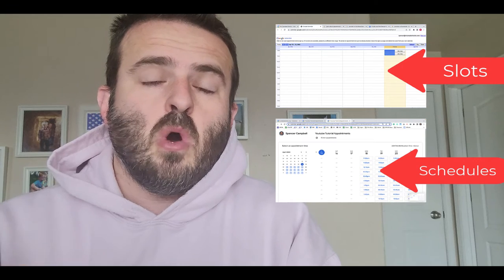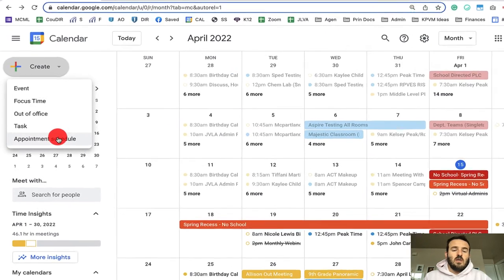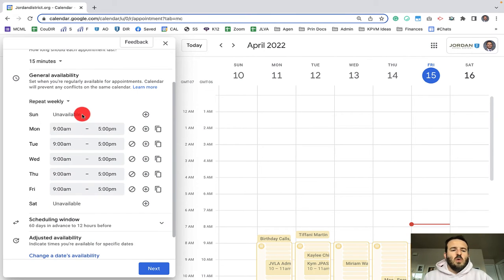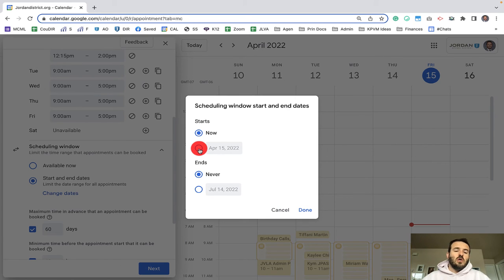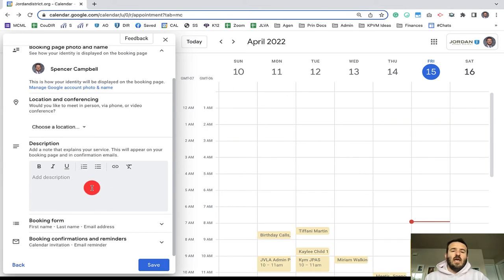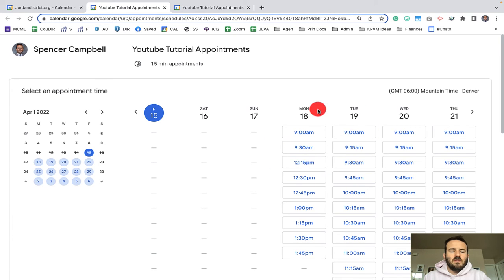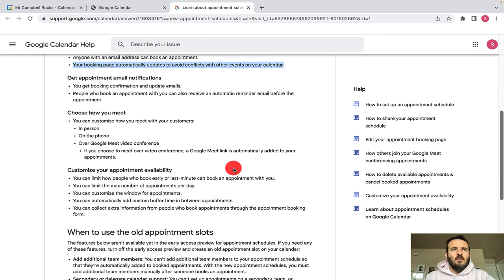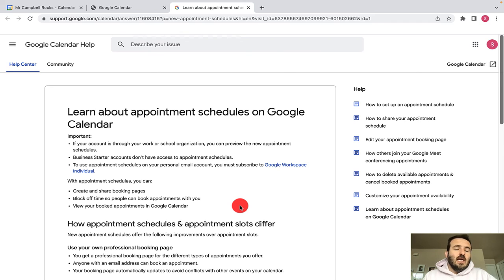Google Calendar Appointment Schedules Vs. Appointment Slots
Google Calendar Appointment Schedules Vs. Appointment Slots Google is constantly changing and updates Google Workspace Tools. The latest changes are connected with Google Calendar Schedules and the slow removal of the Old Appointment slots. The new changes are great and allow users to have intraday slots, and attendees can use emails outside of Gmail. These are a few of the many changes.

0:00 Introduction
0:36 Turn on Google Appointment Schedules
1:15 How to open Google Calendar Appointment Schedules
2:11 Add Titles to Google Calendar Appointment Schedules
2:16 Adjust Meeting Time or Meeting Duration
2:50 General Availability
3:44 Intraday Google Appointment Schedules
3:48 Block out Specific Days
4:00 Scheduling Window for Google Calendar Appointment Schedules
4:47 Booking Windows for Google Calendar Appointment Schedules
5:30 Additional Options for Google Calendar Appointment Schedules
5:52 Links, Notes, and Attachments for Google Calendar Appointment Schedules
6:35 Email Reminders for Google Calendar Appointment Schedules
6:52 Booking Page Summary
7:10 New Google Calendar Booking Page
8:00 Differences between Calendar Appointment Slots and Calendar Appointment Schedules
10:15 Thank you and Conclusion